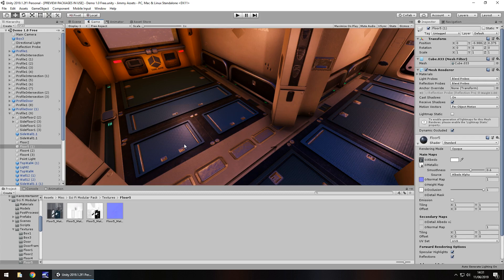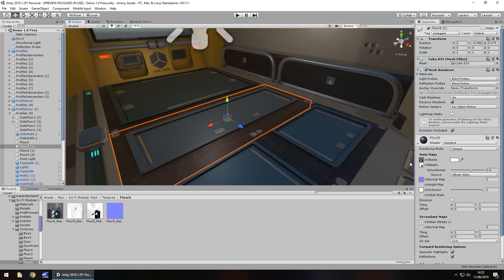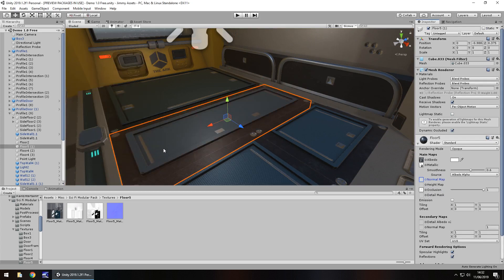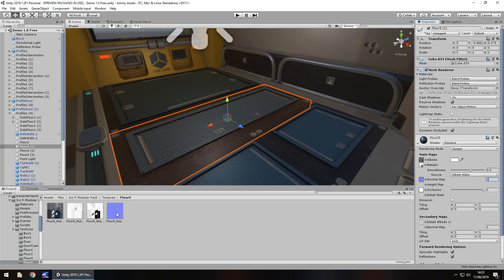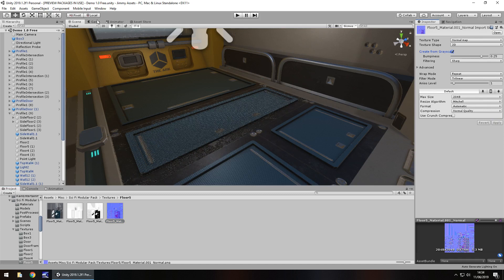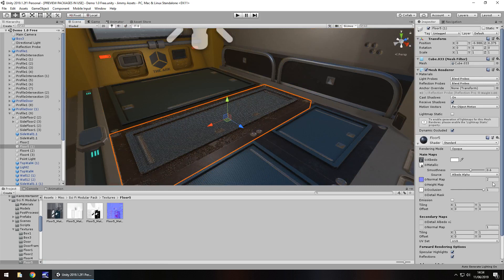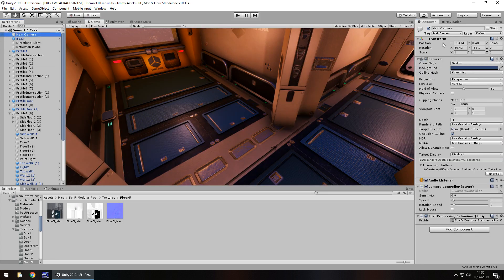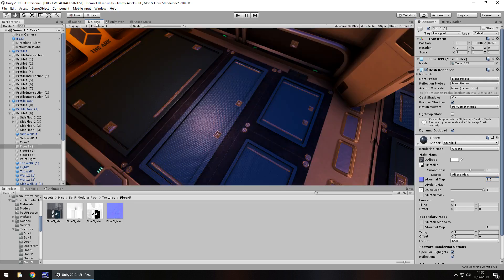WHAT IS A NORMAL MAP IN UNITY AND WHAT IS IT USED FOR?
Normalmaps are essential to the visuals in any game, but what are they and how do you use them?

Who Is Jimmy Vegas?